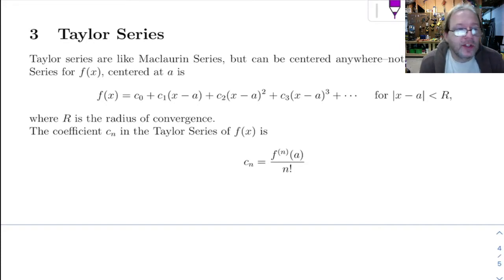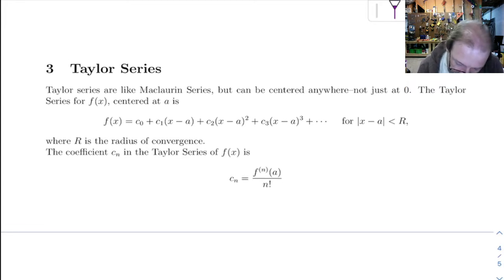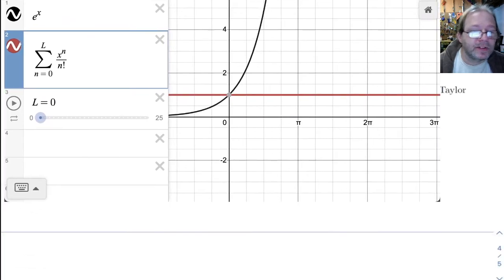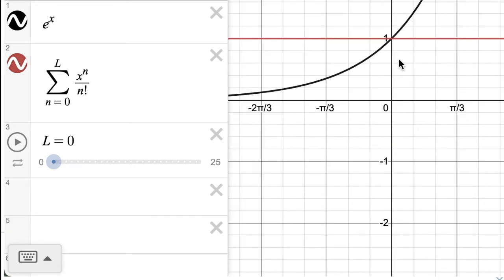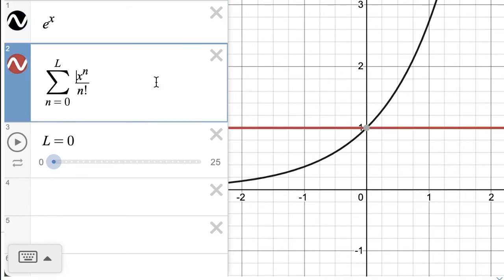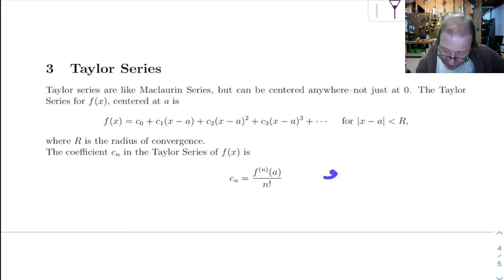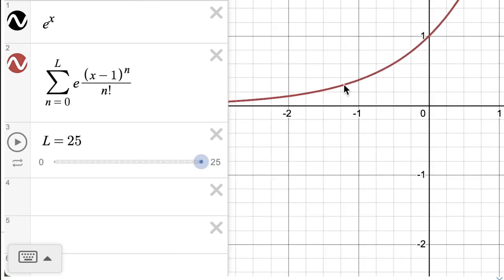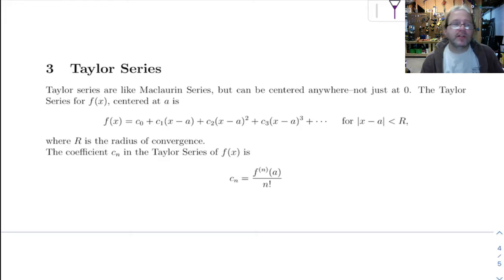c11 10 4 Taylor Series